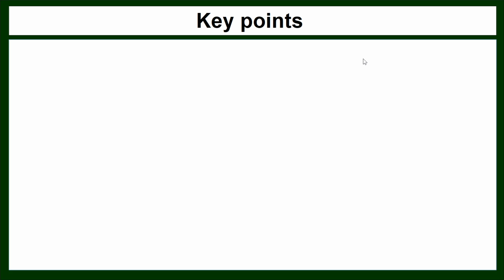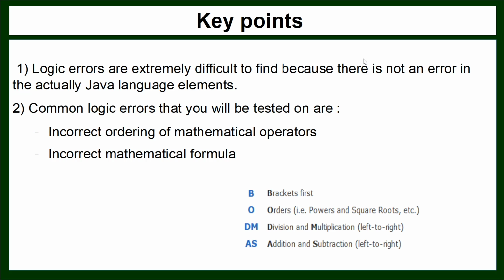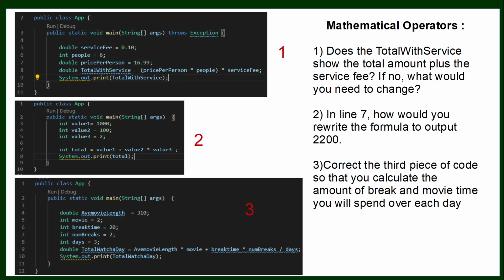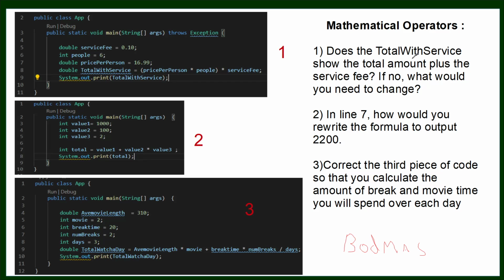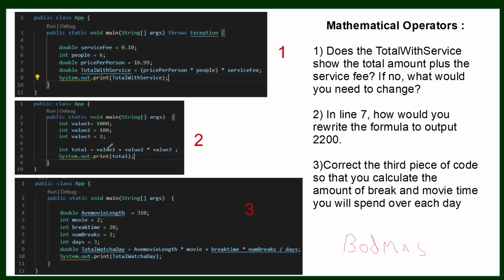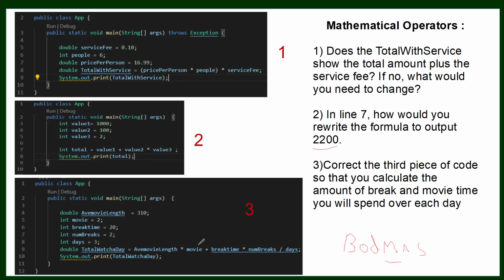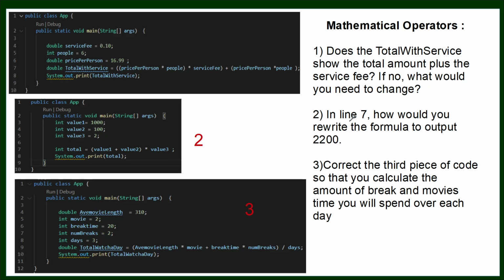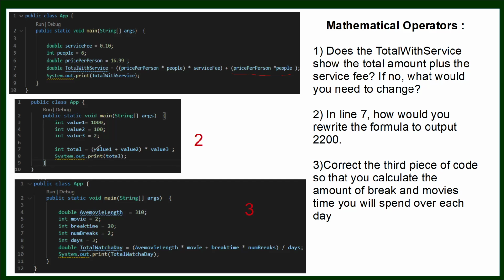5.7 – Java - Java Common Logic Errors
This is part 5 of the course, and in this sections we will be looking into all the debugging knowledge that you need to know to program in Java.

In this video, we are going to learn more about how to correct logic errors.

Quiz 1

Quiz 2